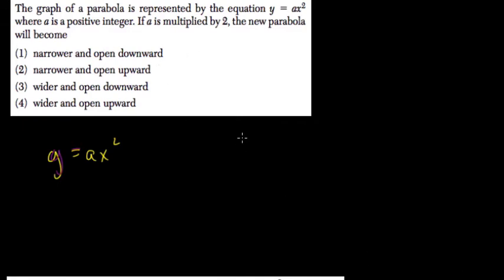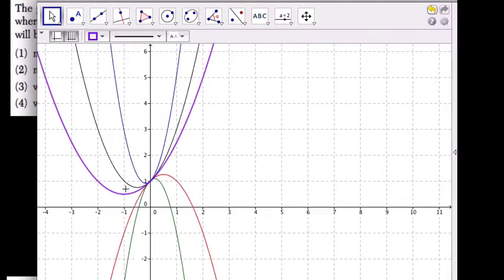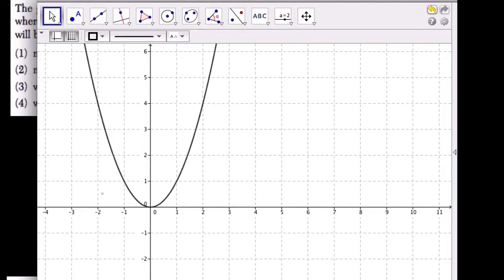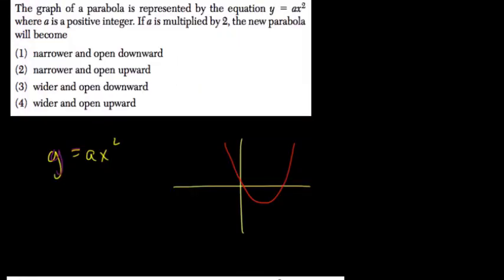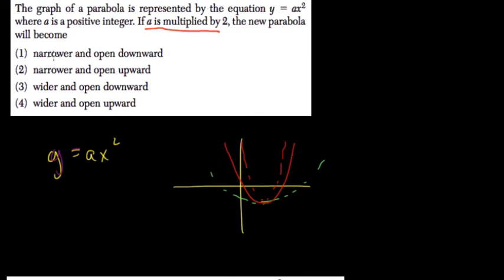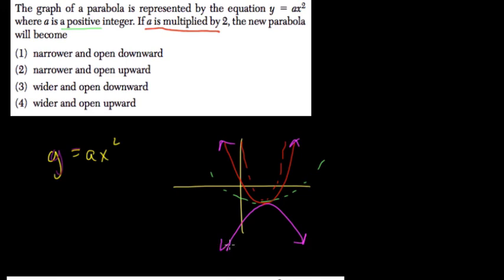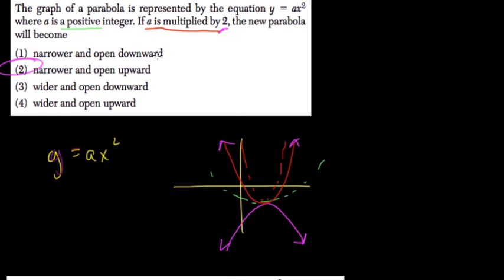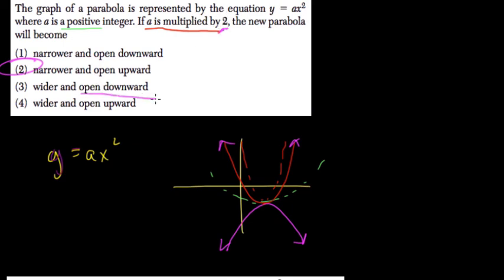Parabolas 14 Algebra Regents